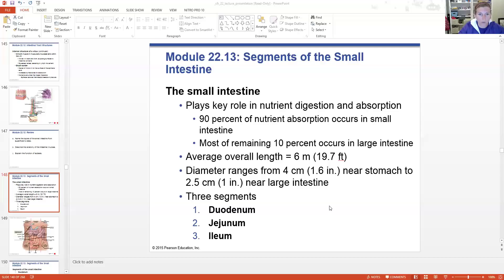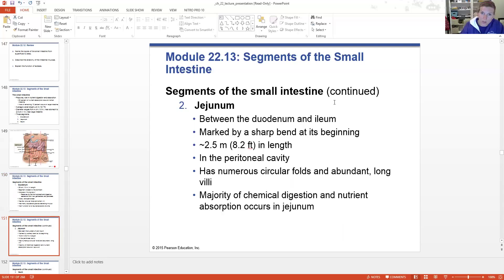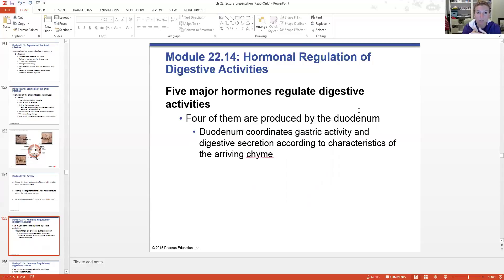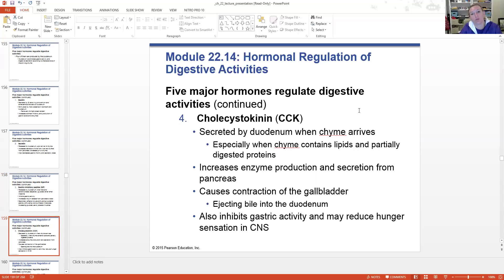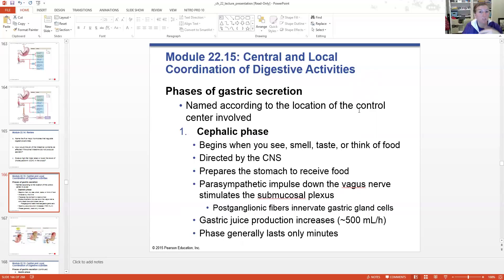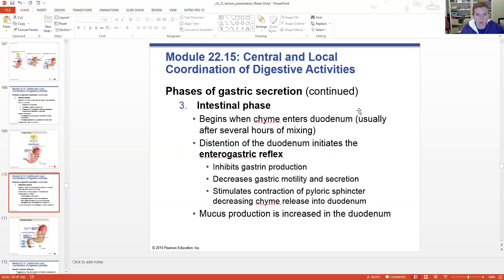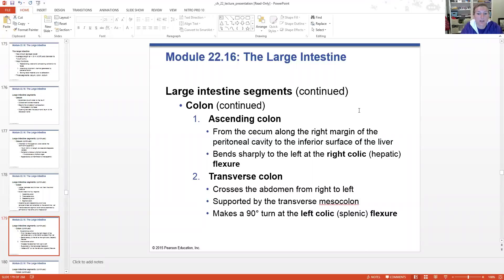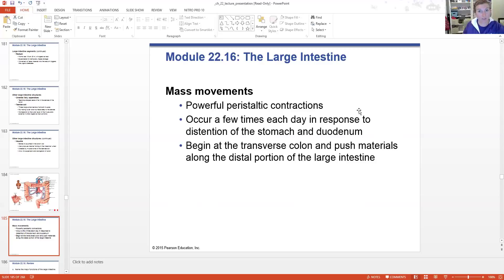Chapter 22 Part 6